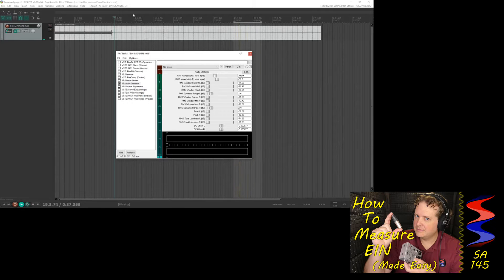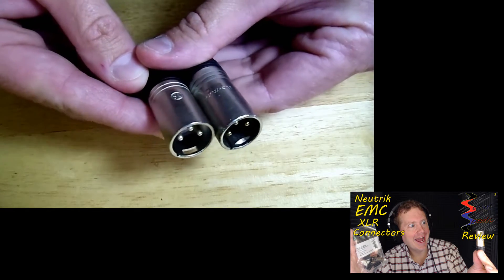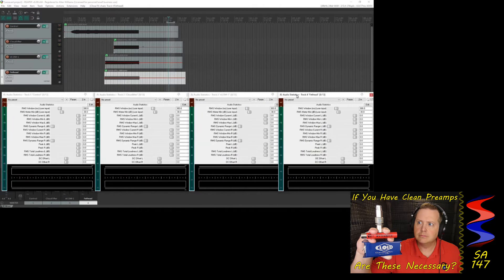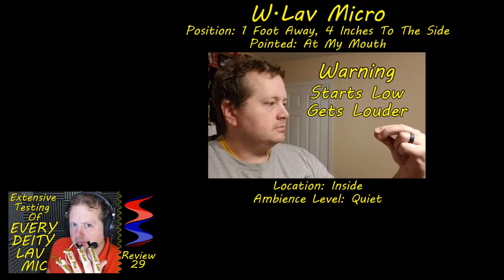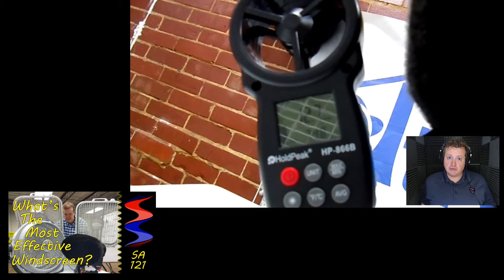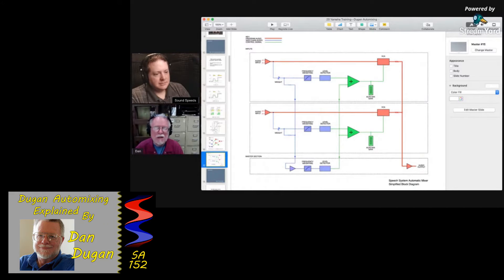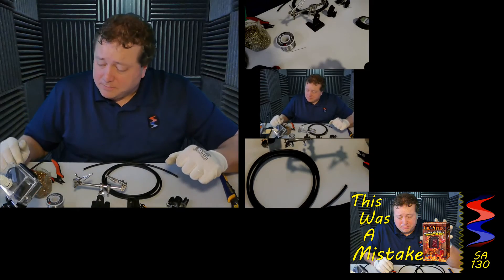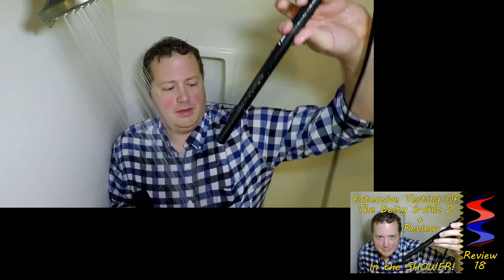New Sound Speeds Channel Intro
Since starting this channel in 2017 my goal has been to teach sound in ways that many other people can't or won't. Professional sound people don't often teach non-professionals the secrets they've spent their lives learning but on this channel, I'm not afraid to do that. I've been teaching sound classes since 2013 and Sound Speeds is an extension of those classes and brings to the internet, lessons I teach in the real world. With hundreds of videos in my archive you have days of content you can watch to learn about all aspects of sound from podcasting to boom operating to technical training.